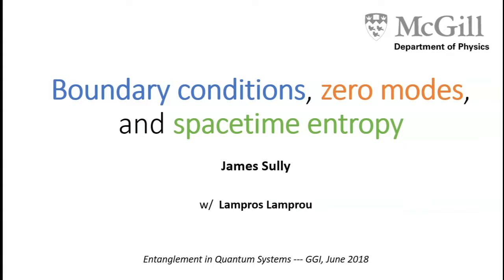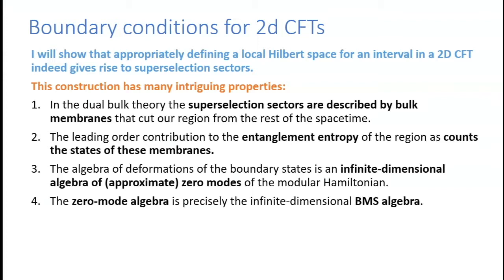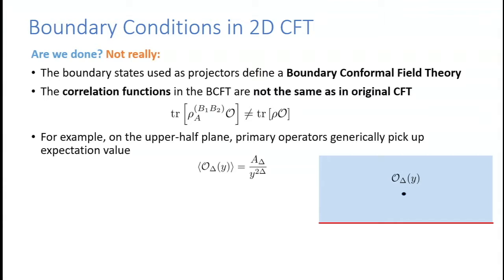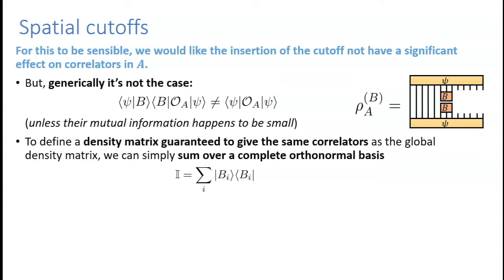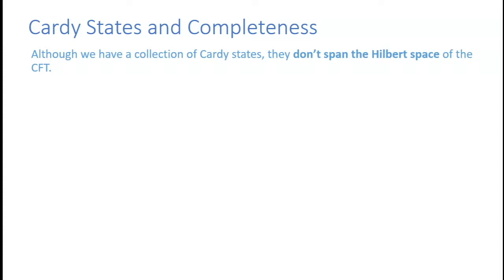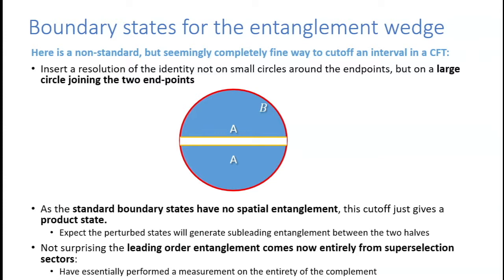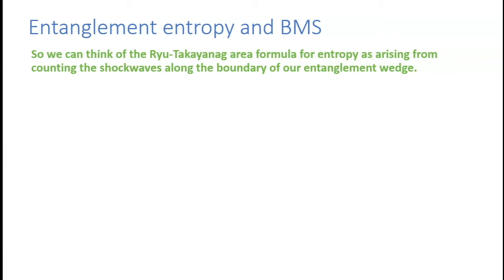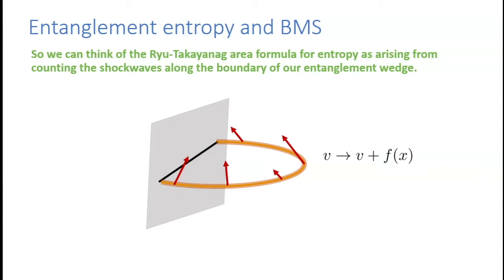James Sully: Boundary conditions, zero modes, and spacetime entropy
Talk delivered  at GGI during the Conference "Entanglement in quantum systems"